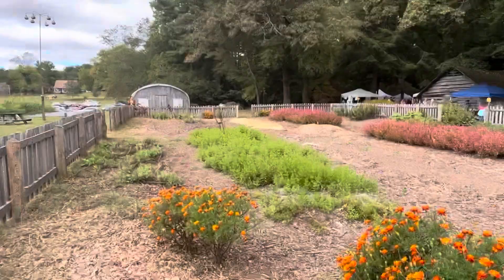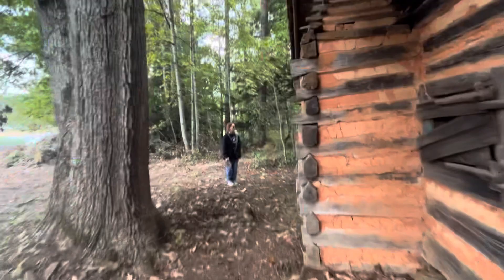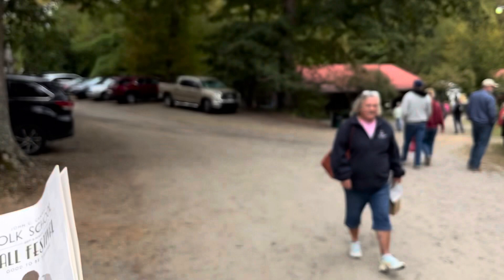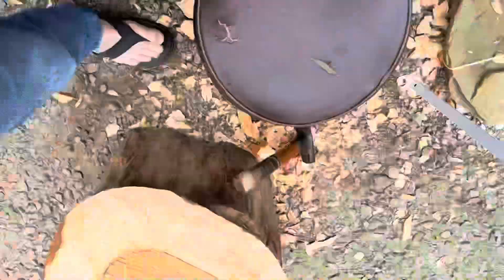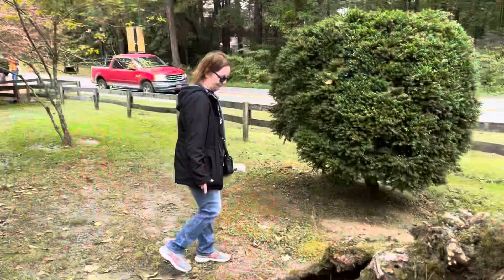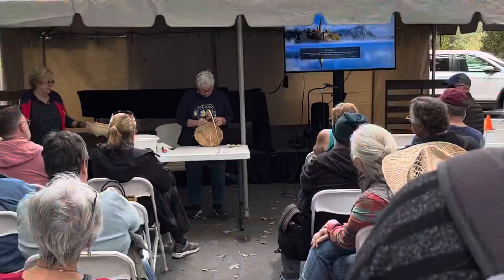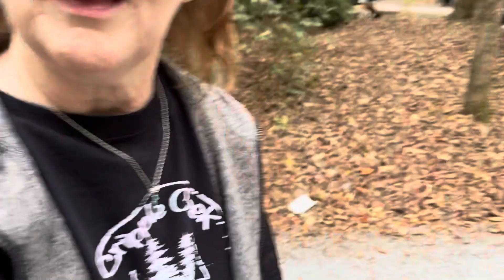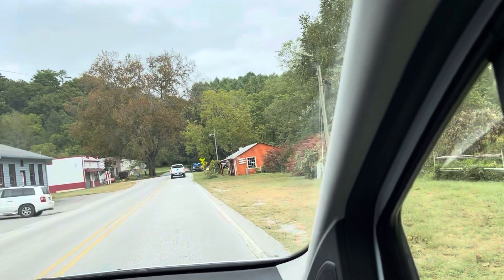John C Campbell Folk School fall festival 2022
Appalachian mountain festivals are in season. Always more things to do than time available. This folk school is a big part of Brasstown and their fall festival was a good one .